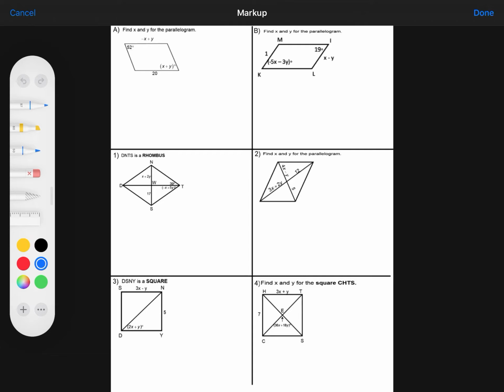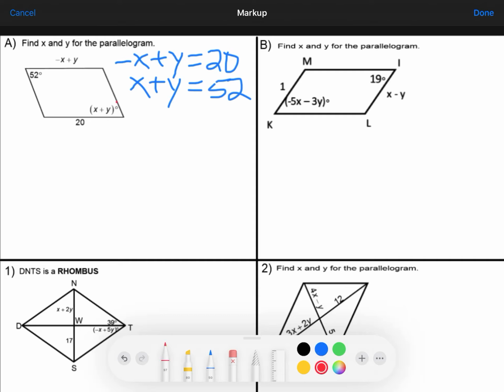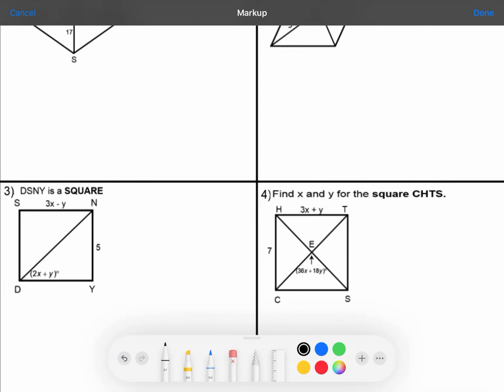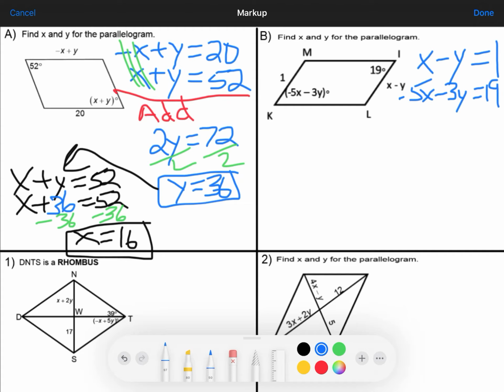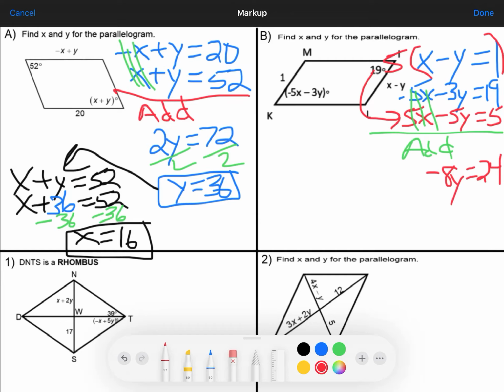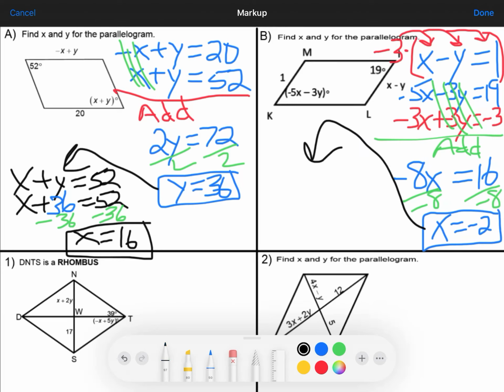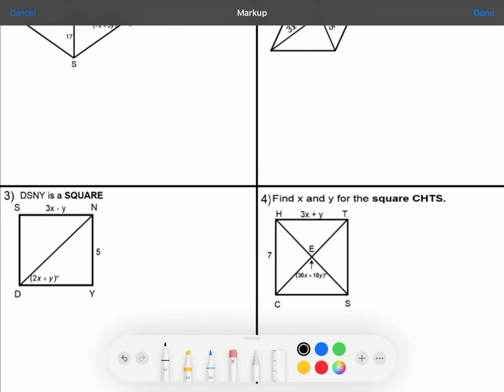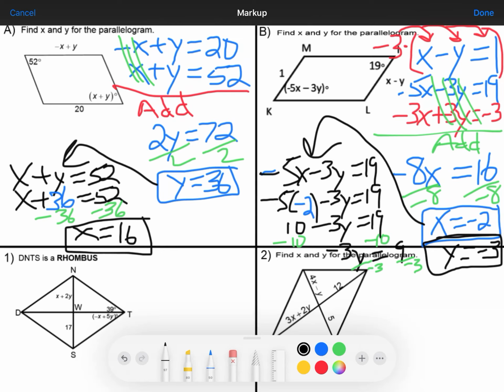Elimination and Quadrilaterals